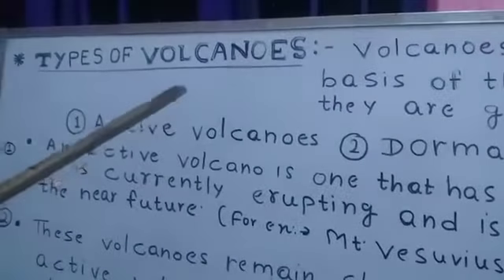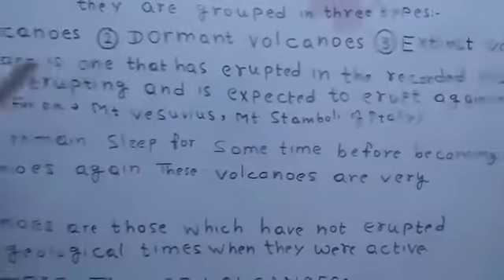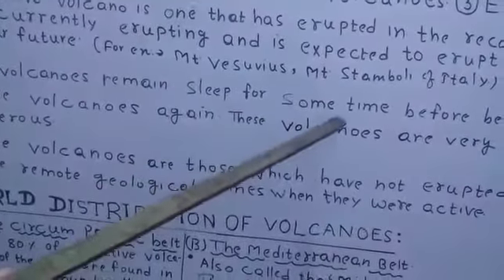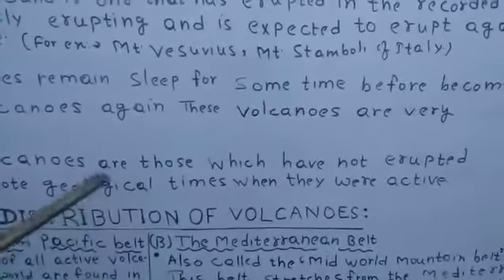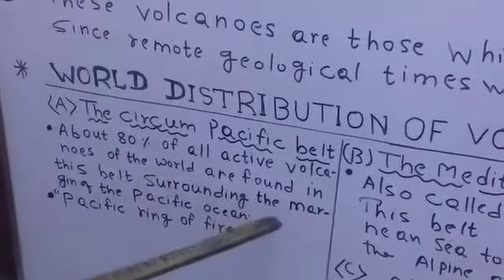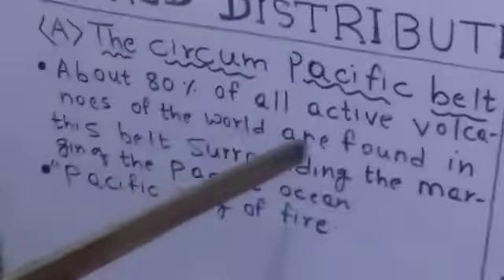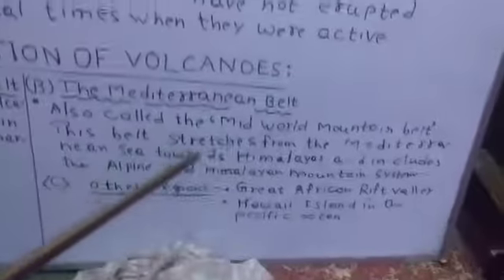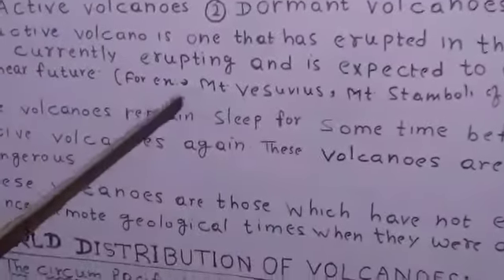Class IX Geography Ch7 P3 (2nd Term)